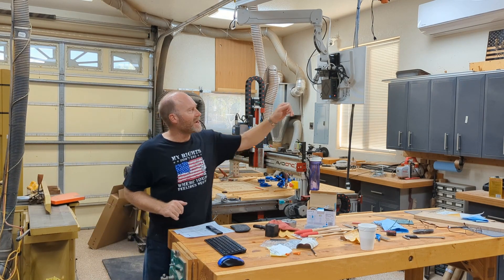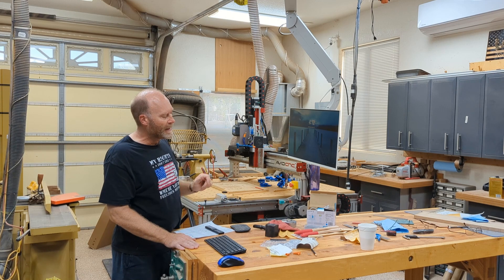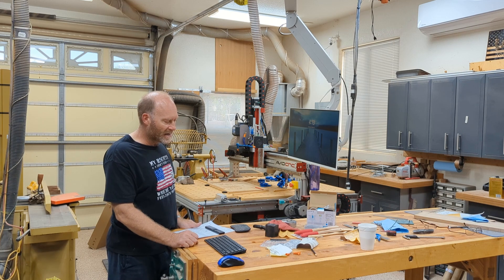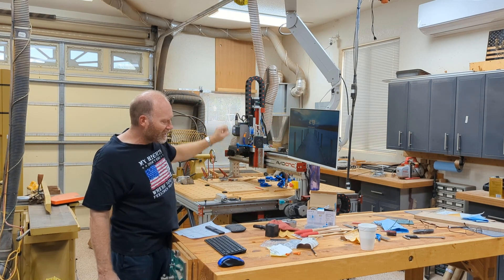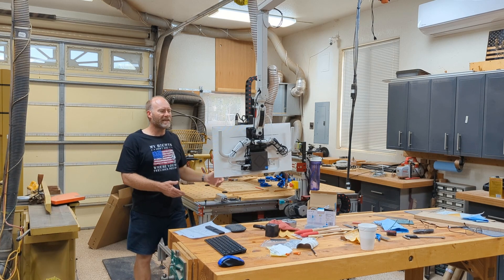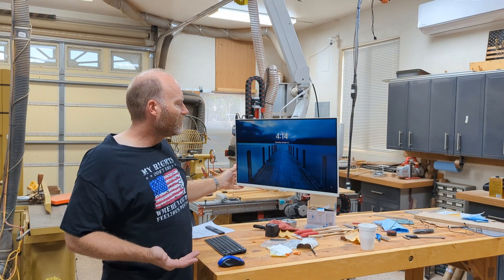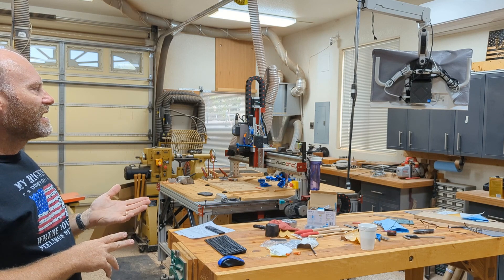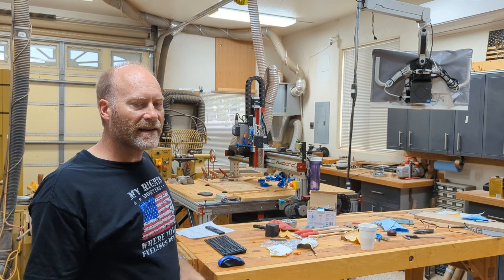Ceiling mount articulating arm to mount my monitor and computer for my AVID CNC machine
In this short video I show and describe the use of an articulating ceiling mount arm to hold the monitor and computer for my AVID CNC  machine.  This keeps the floor and benchtop clear of computers and cables, and allows viewing from a wide area in my shop.

Arm:  ICW ELQ5120-C8X12 Elite Quick Link Single Arm LCD Ceiling Mount

Monitor:  SAMSUNG 27-inch M5 Smart Monitor  (LS27AM500NNXZA)